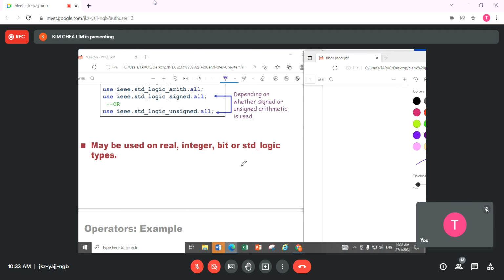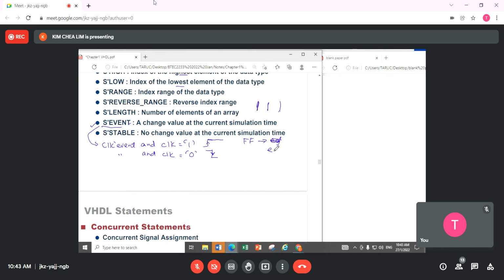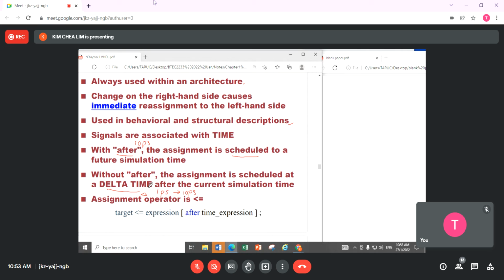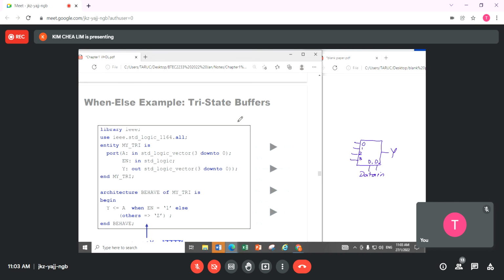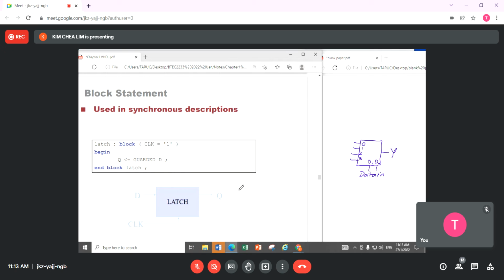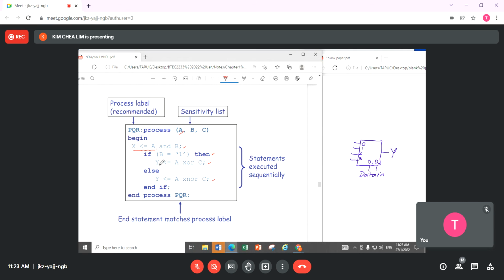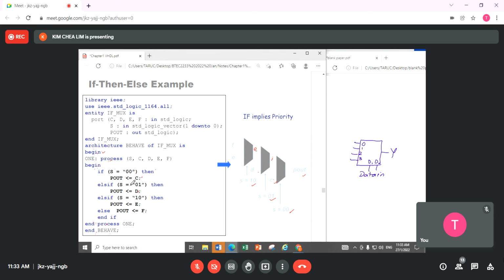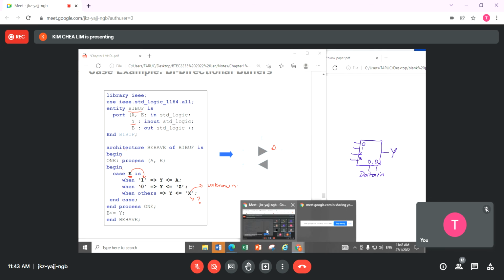DSD Chapter 1 Lec Part 4